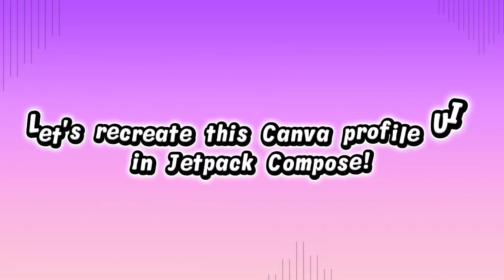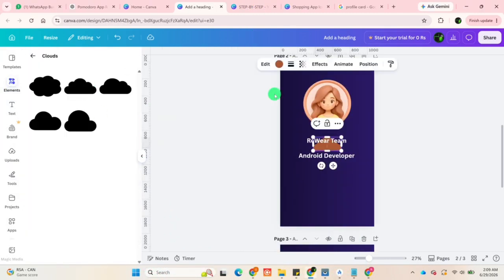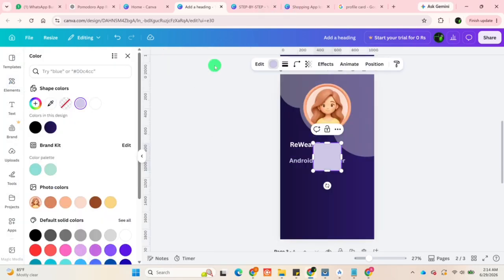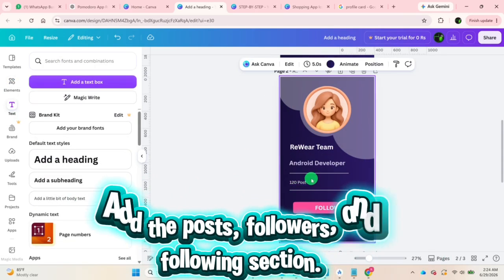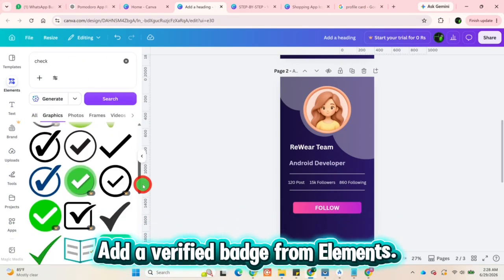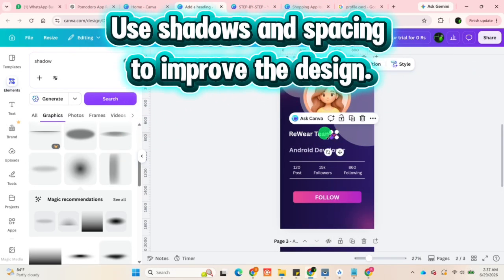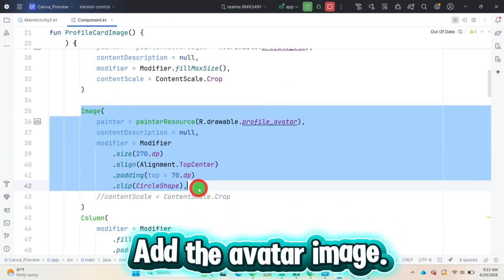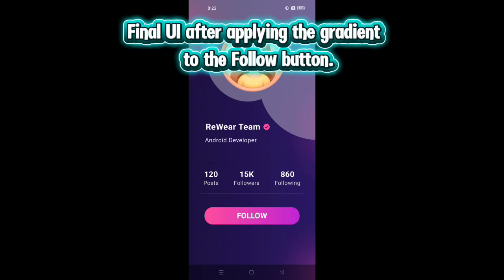Build a Modern Circular Profile UI in Jetpack Compose | Image Components #1 | Canva to Compose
Learn how to build a modern Profile UI in Jetpack Compose using Canva assets and Android Studio.

In this tutorial you'll learn:

✅ Circular Profile Image
✅ Image Component in Jetpack Compose
✅ ContentScale
✅ Modifier
✅ Column & Row Layout
✅ Text Styling
✅ Gradient Follow Button

This is Part 1 of the Image Components Series where we recreate a beautiful profile screen using Canva and Jetpack Compose.

Image Components Series